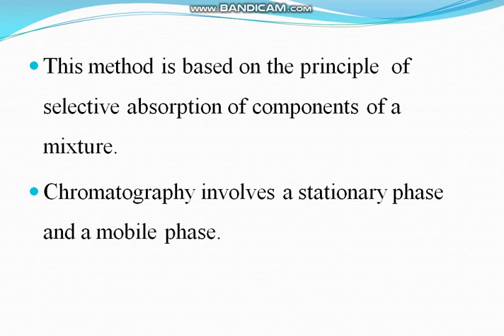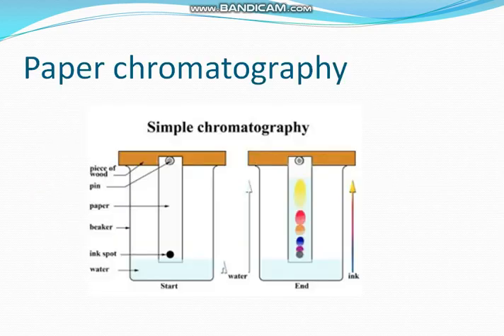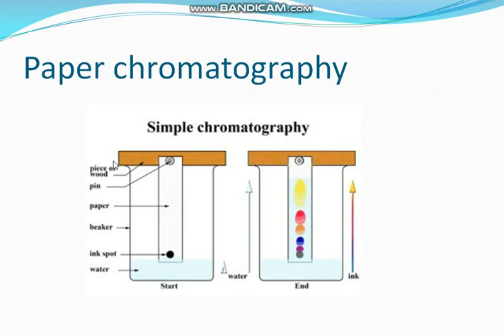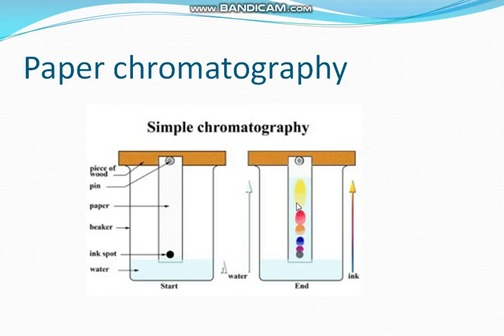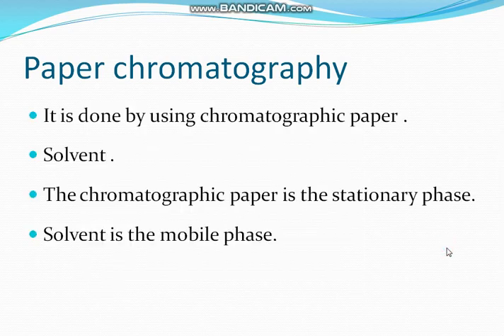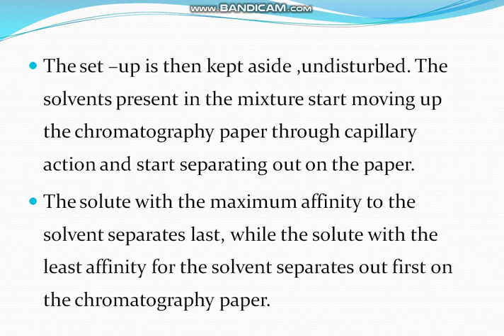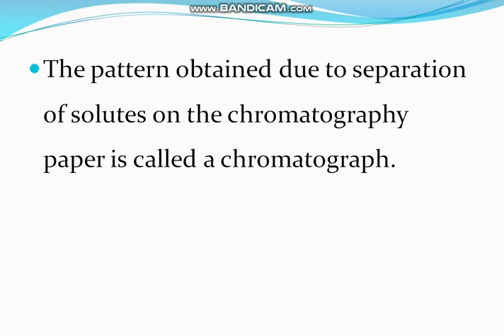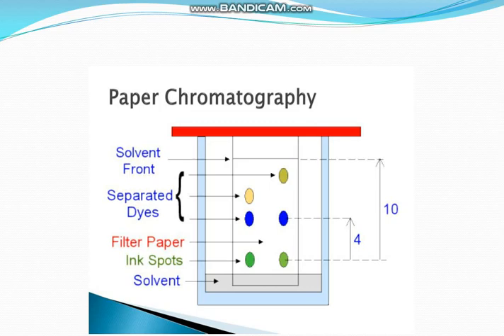ICSE CLASS 7 CHEMISTRY CHAPTER-3 PART-5 CHROMATOGRAPHY.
In this video you will learn about chromatography.